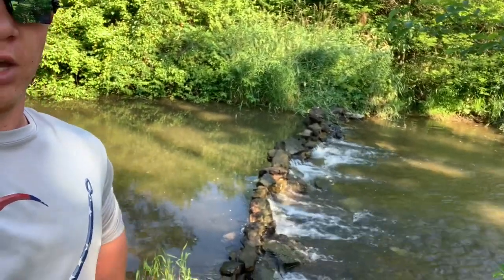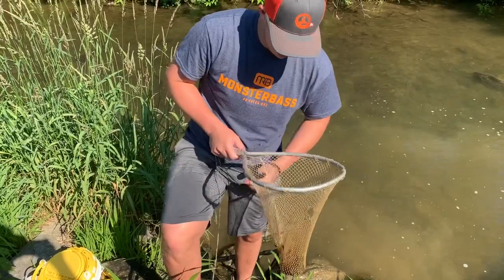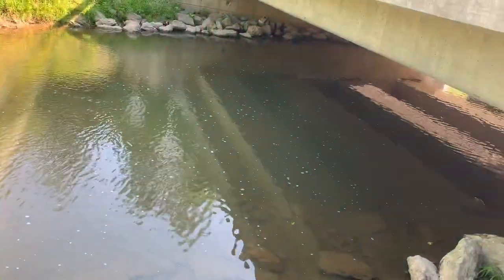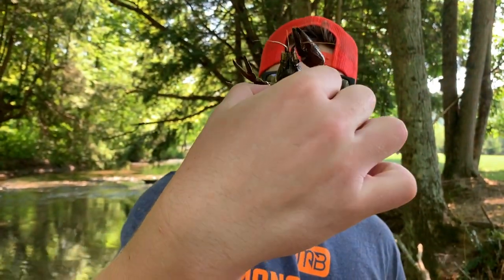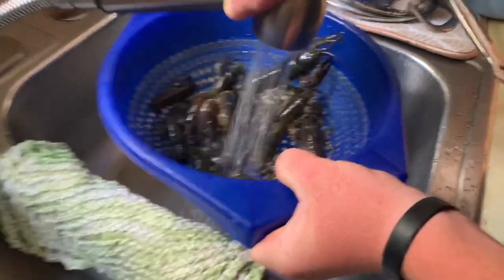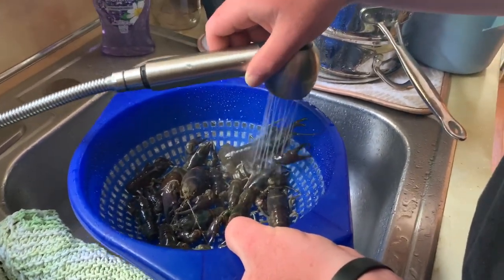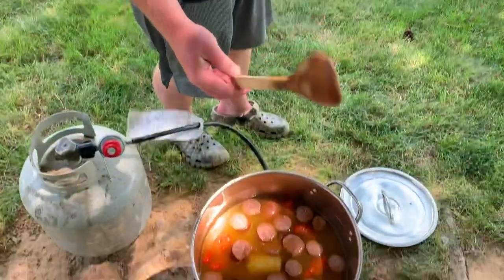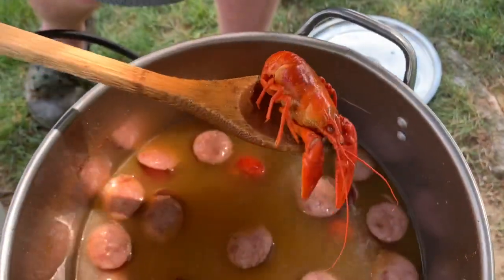Crawfish Catch and Cook (Big Boil)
We were asked to go build a couple dams so we thought it be the perfect time to try and catch some big crawfish to eat while flipping rocks. We ended up making a great meal out of them.